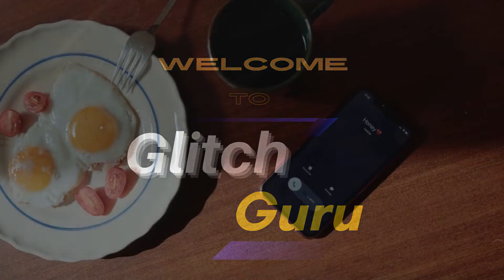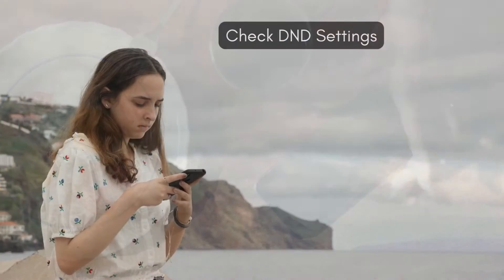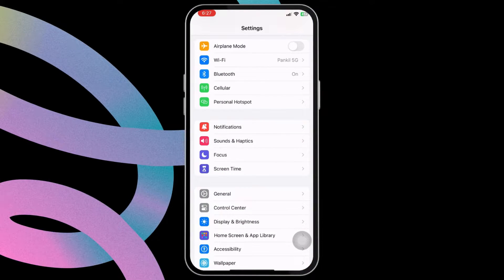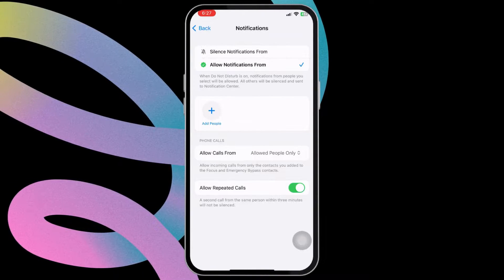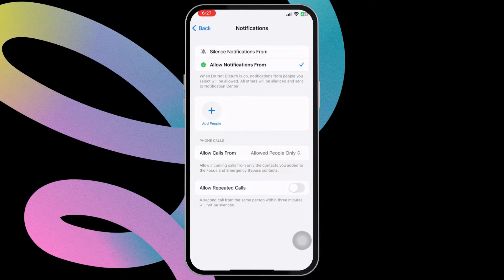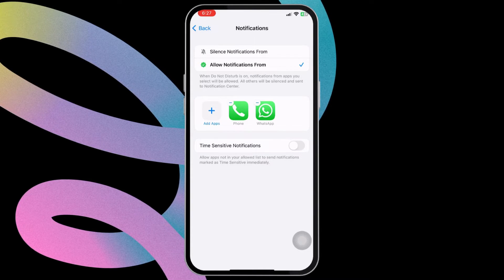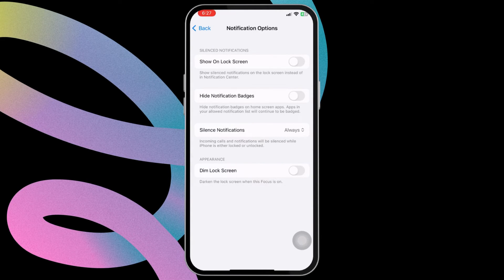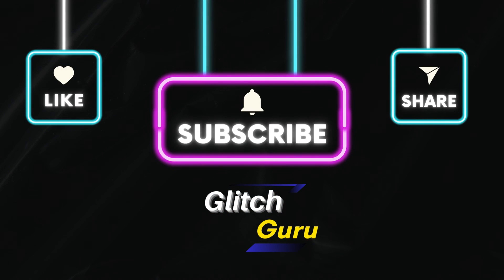Why Is iPhone Ringing in DND/Focus Mode (With Fixes)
If your iPhone keeps rining for calls and notifications in Do Not Disturb or Focus mode, here's how to fix that.

Why Is Your iPhone Ringing for Calls in DND Mode and How to Fix It

iphone
DND,focus
calls
fix
iphone ringing for calls in dnd mode and fix it
iphone do not disturb repeated calls
how to make calls go through on dnd
how to call someone who phone is on dnd
do not disturb iphone calls,do not disturb iphone phone calls
incoming call in do not disturb mode
do not disturb iphone calls come through